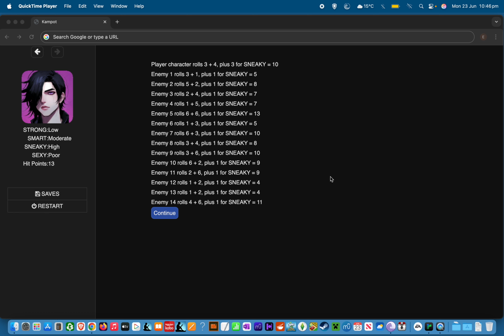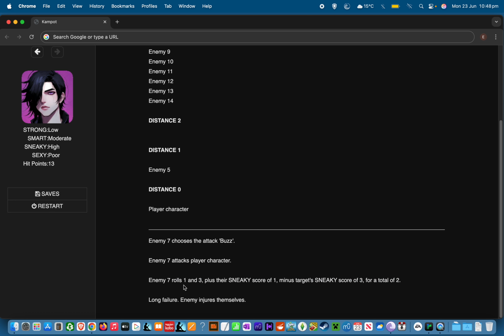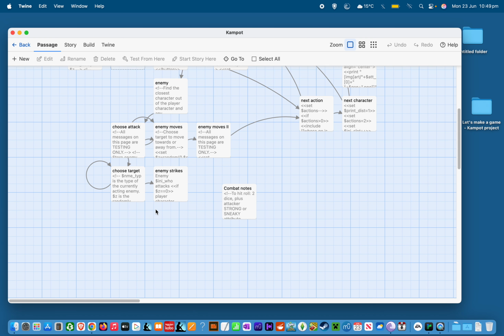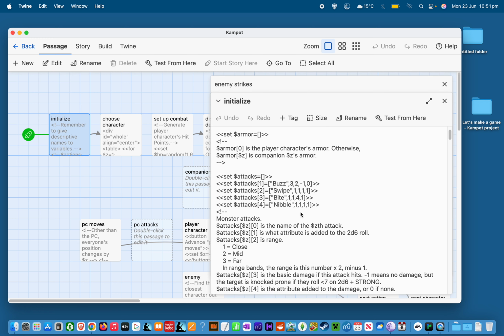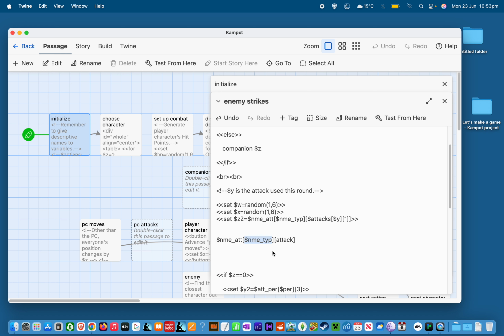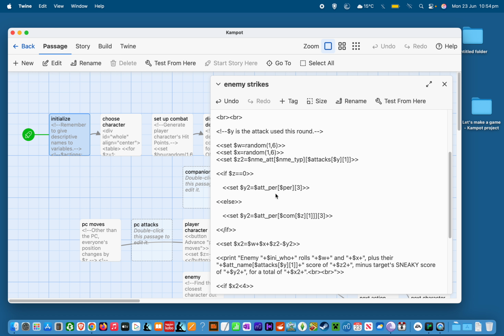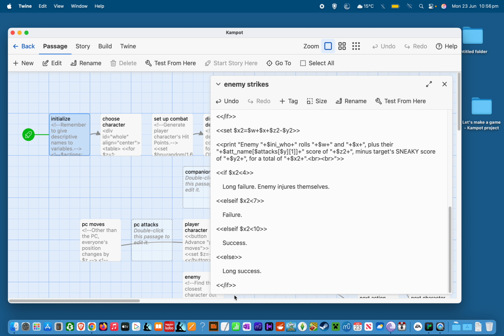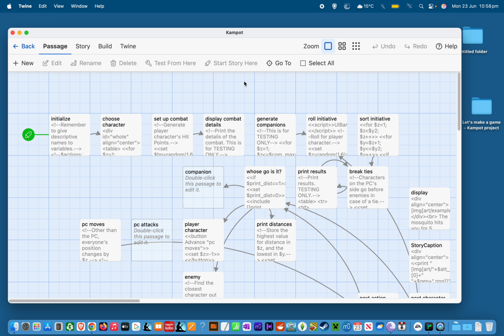277: Enemies using a variety of attacks (Twine Sugarcube)